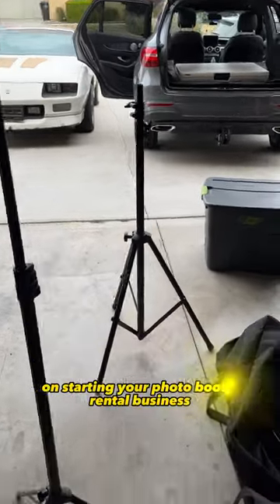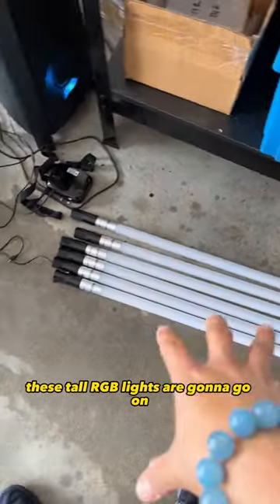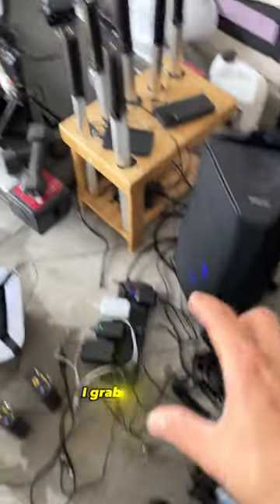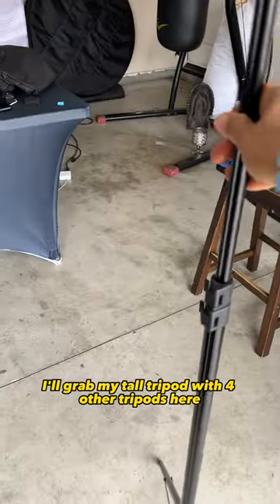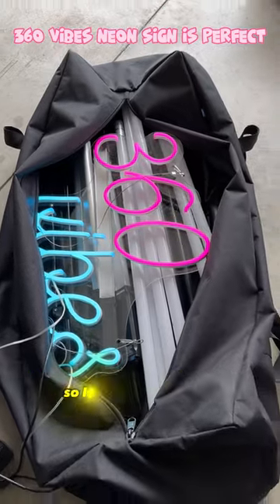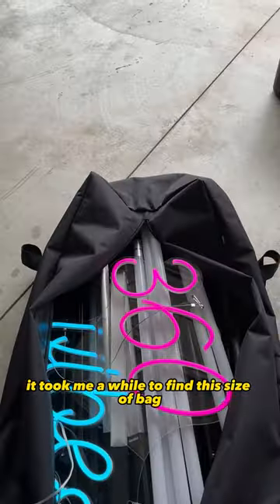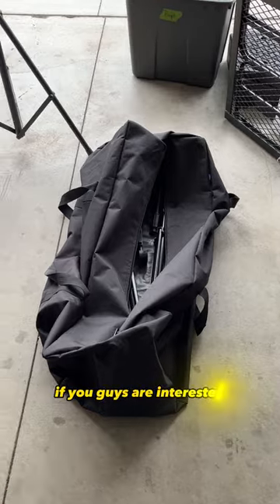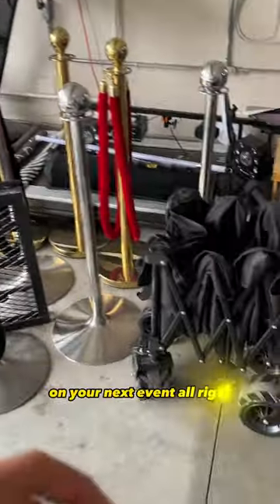Carry Bag for Long RGB Lights